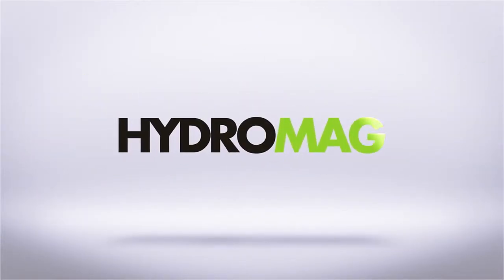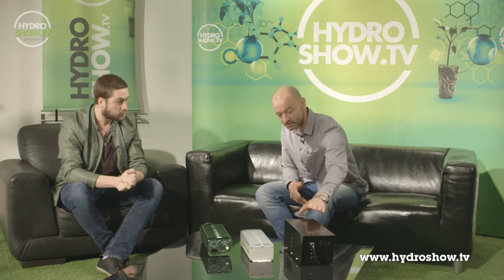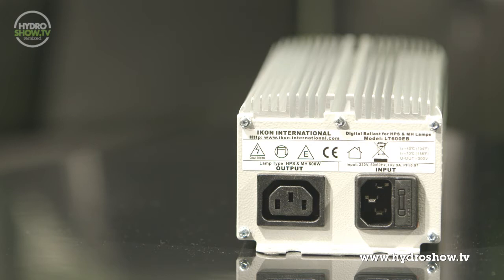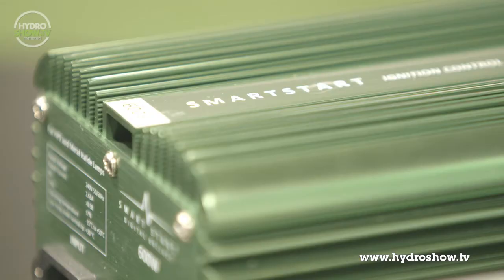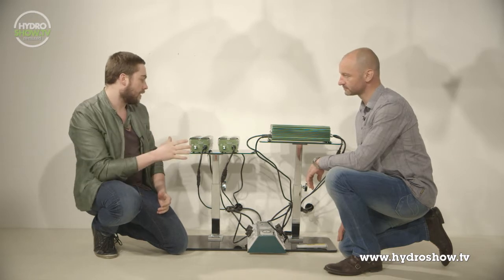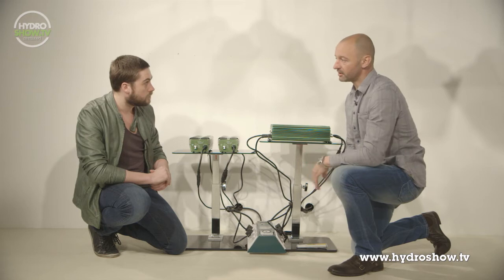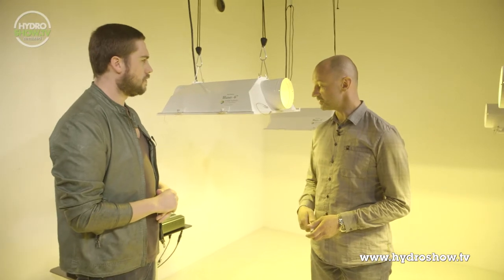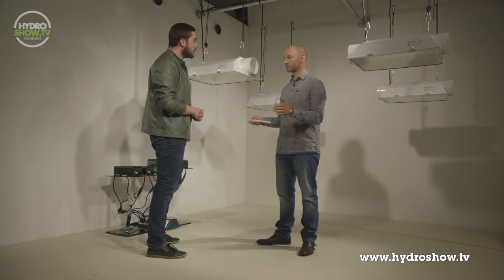#46 - 600w Digital vs Magnetic Ballasts New Ballast technology (2013)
As seen on Hydroshow SE1.1 EP6

Digital ballasts versus magnetic ballasts, those of you who know the indoor lighting / hydroponic industry will already know the basic different between digital and magnetic ballasts, however, what about new emerging digital ballast technology? How is it evolving, what are the new features, is it worth investing the extra money and what do you get for spending more?

In this feature, Steve from Sol-Digital answers some of these questions.